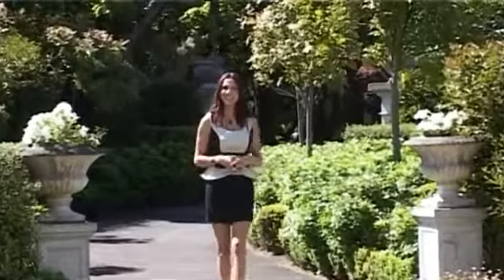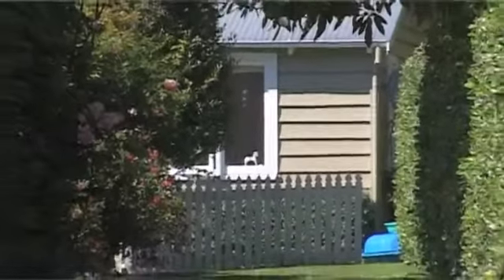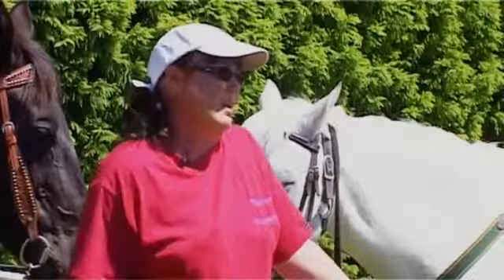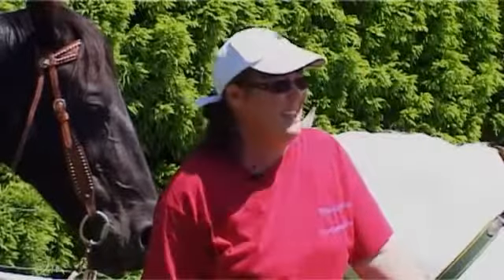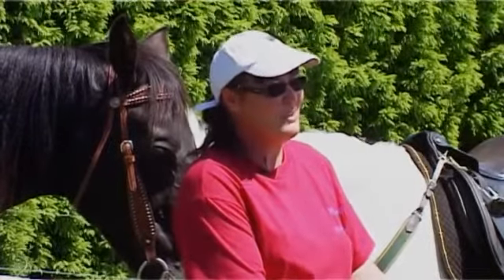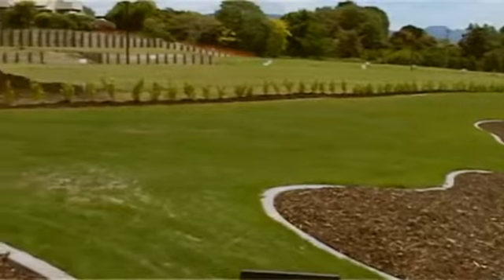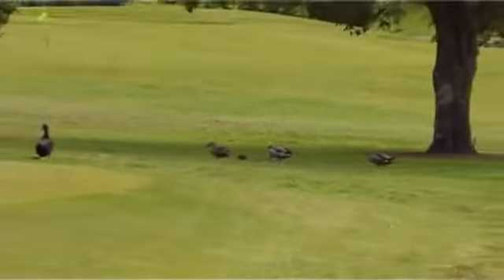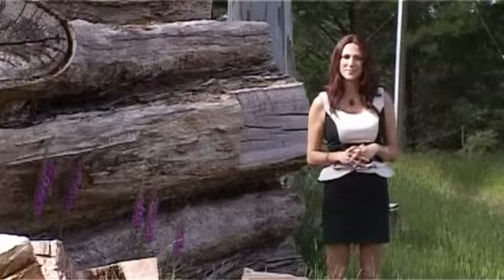Destination Central Travels The Bay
Presented by: Monique Wanner